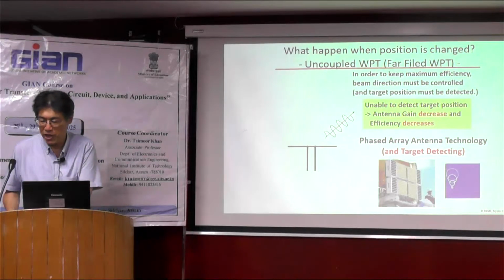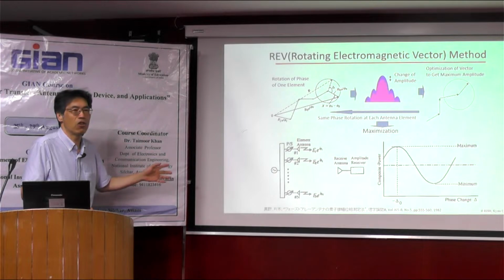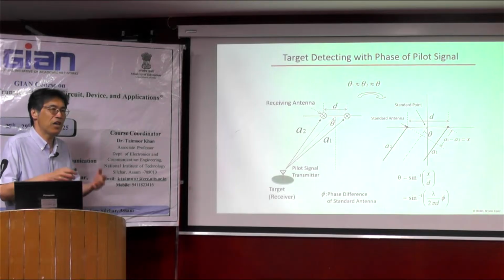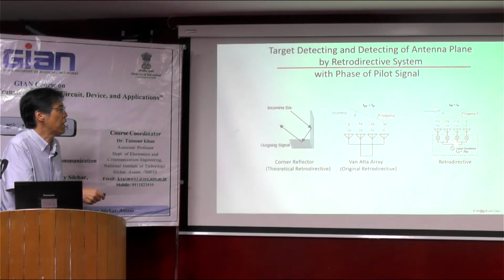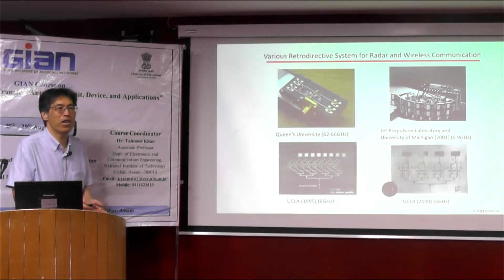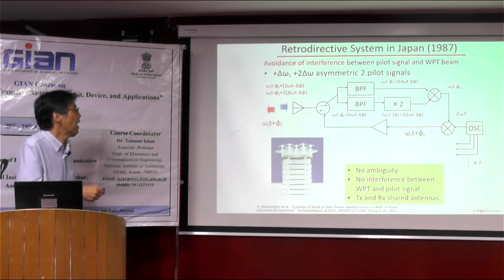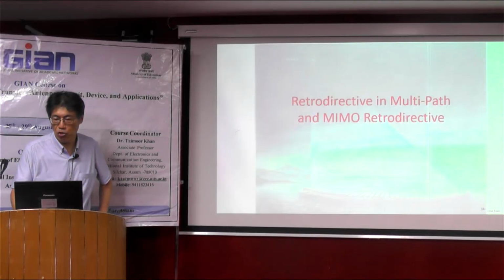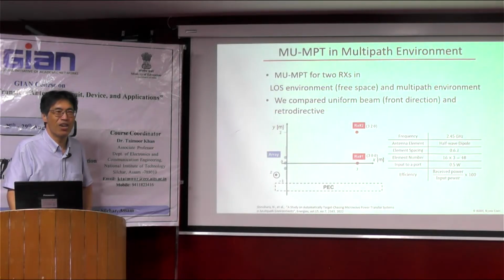Lecture-7 : Target Detecting Technologies (Part #2)